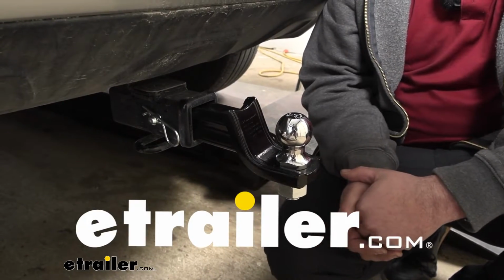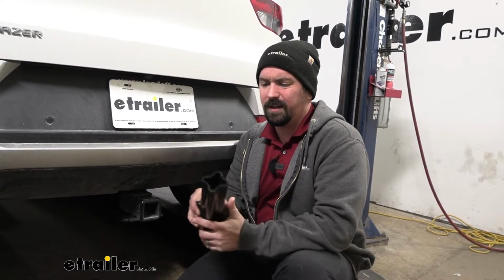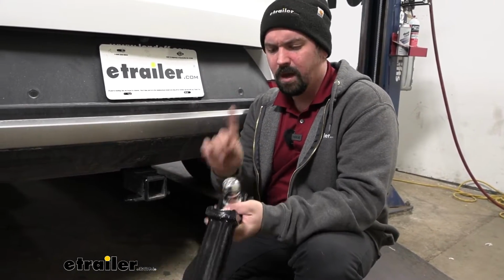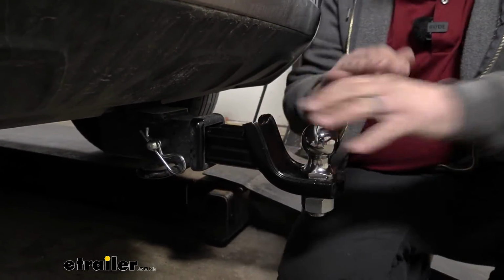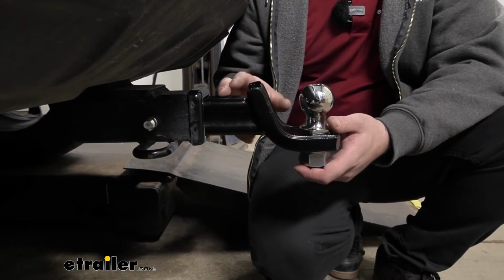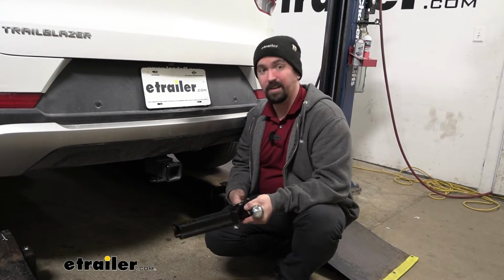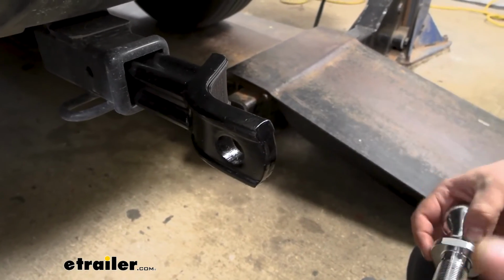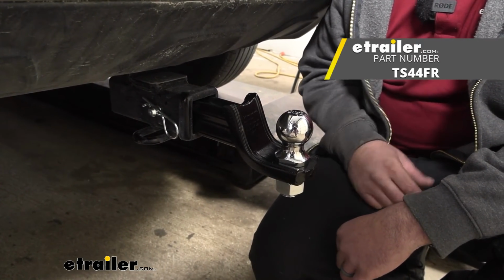etrailer | Ultimate Overview of the TowSmart Ball Mount for 2" Hitches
Click for more info and reviews of this TowSmart Trailer Hitch Ball Mount:

Hello neighbors, it's Brad here at Etrailer, and today we're taking a look at the Tow Smart ball mount for two inch hitches.  And this is gonna allow you to not only have a two inch drop, but also a three quarter inch rise.  For something like our kayak trailer, or a small boat, or even a small utility trailer, this is gonna be a great option.  Now ball mounts kind of tend to all look the same, and a lot of times you're just looking for the rise and drop.  But the Tow Smart, I'm actually kind of impressed with.  It's put a few different details that kind of makes it stand out compared to some other ball mounts.

And the first one's gonna be, this is not square, and that's not a bad thing.  This fits in your two inch by two inch, but this is to allow water to channel out.  That way when it's in here and tight fit against it, if it's a square, that water's gonna become rust.  And sometimes these can get pretty tricky to get out, because it's started to fuse to the hitch metal.  So that's something that's really nice, you have that channeling.

Now something else they thought of too is you'll see these ridges here, and this little track allows us to get our ball in place, whether it be a rise or drop, and torque it down with one tool.  Other times this is gonna be flat, and you have to put a wrench on here with your torque wrench on the other side, and it's a decent amount of torque, so it is a little bit trickier.  Well, this one you just drop in place, these ridges are gonna hold that in, just allowing you to use the torque wrench only to get it installed.  Now as far as weight capacities go, this one's rated pretty well at 6,000 pounds, and that's gonna be a decent amount to be able to tow.  And your gross trailer weight rating is gonna be the weight of the trailer plus the accessories loaded up.

You also have a 600 pound tongue weight, so it can handle a decent amount of pressure being put on here.  Now this does not come with a ball, and that's so you can choose what size you need, but you will need something with a one-inch diameter shank for it to work.  So whether you're using a two inch ball or a one and seven eighths like we have here, you're gonna wanna make sure that you check the weight capacity of that.  This is rated at 6,000, but also you gotta make sure that your hitch and vehicle also match that towing capacity before hooking up.  Now as I mentioned before, this is a two inch drop that we have it in, but if you need to get a little bit more clearance to raise up for a trailer, you can simply flip this over.

Now you will have to retorque the ball on, but again, with the channels on the other side, it makes it nice and easy, and this is gonna give you that three quarter inch rise.  Now something else to consider is you will need to pick up a pin and clip to allow you to keep your ball mount in place of your head.  So you all are gonna need a five eights pin and clip.  Now, this does have a black powder coat finish on it.  So if you plan on leaving this on your vehicle, it's gonna hold up to weather and corrosion long term.  And if you get a locking pin and clip, you can leave it on the vehicle and not have to worry about someone taking it off your vehicle.  Now, depending on your vehicle, you're gonna wanna make sure that it's gonna be able to clear your rear fascia.  So from the center of the hitch pin hole to the center of the shank, it's gonna be eight and a half inches.  So something to consider when choosing this for your vehicle.  That way you have enough clearance for that trailer to get on the ball, but also not damage your vehicle.  The Tow Smart is really nice, because it has these grooves here on both sides.  So if you're putting it in a rise or a drop, it's gonna allow you to put that ball in place, and it's going to go right where normally you'd put a wrench.  And this is gonna act as our wrench as we torque it down, making it a one tool job, and just a little bit easier.  We'll just get our ball torque down, and then we'll be ready to use it.  (tool clicking) And that was a look at the Tow Smart ball mount for two inch hitches, with a two inch drop or a three quarter inch rise.